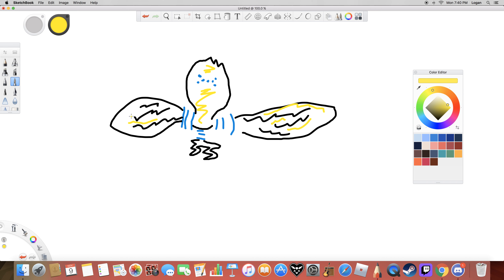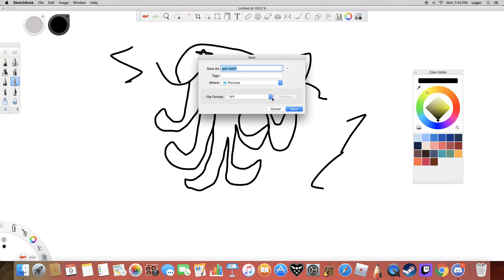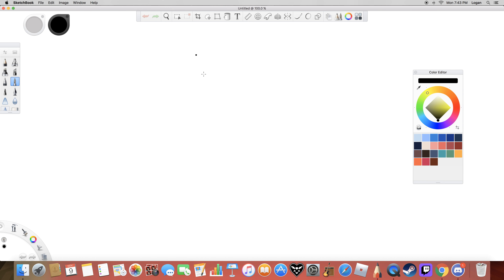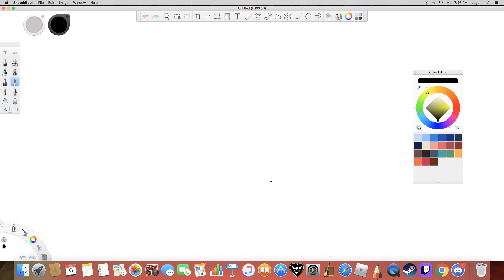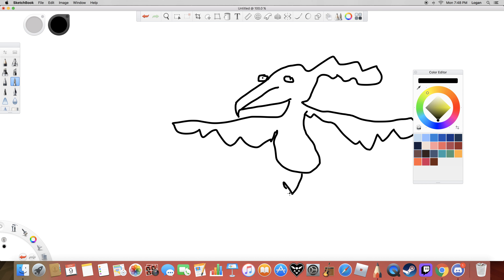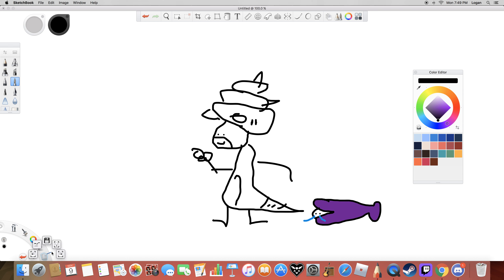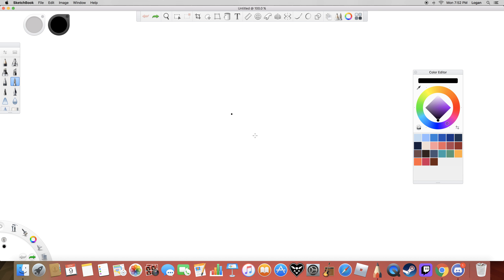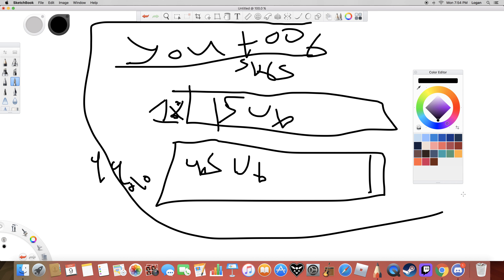greatest pokemon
why is my life amazing